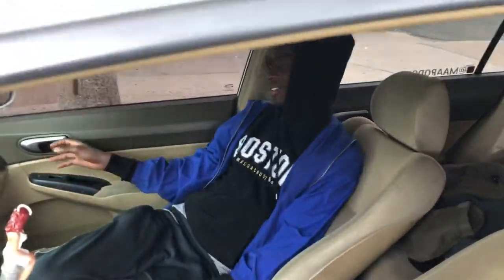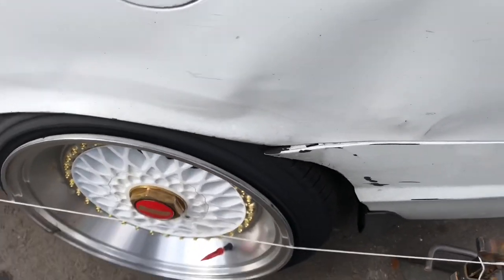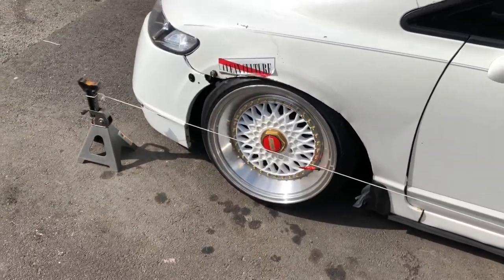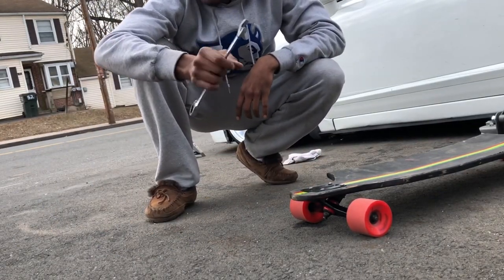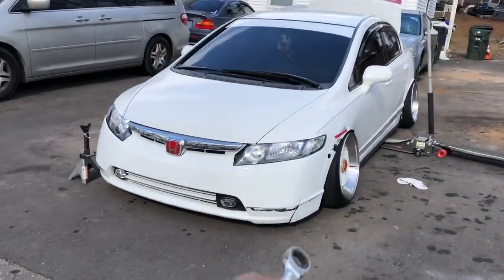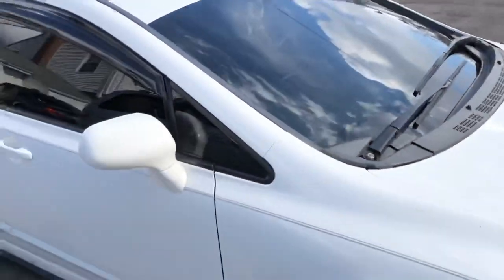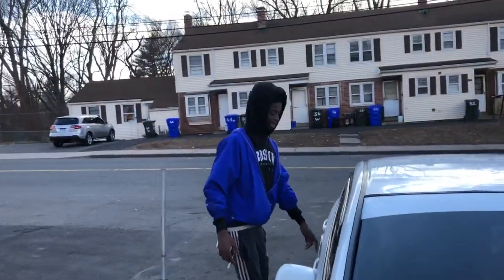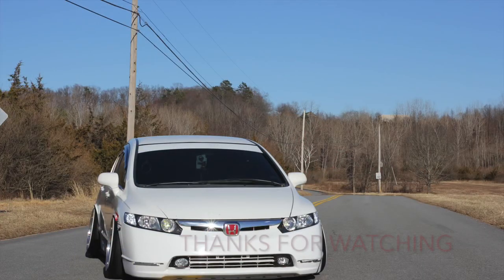$250 ALIGNMENT DONE EASY‼️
Performed an alignment on my static 2008 civic myself because the shop was trying to charge me 250 bucks which is way too much. Hope you enjoy this video and learn something from it.